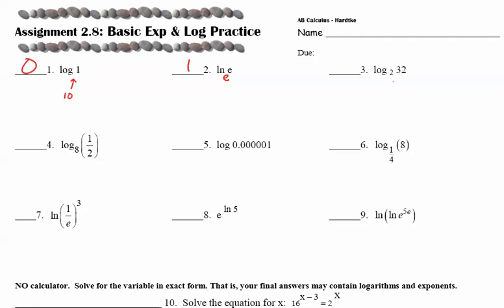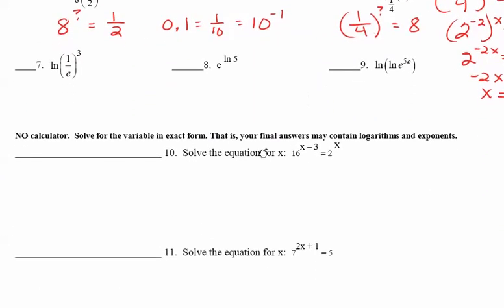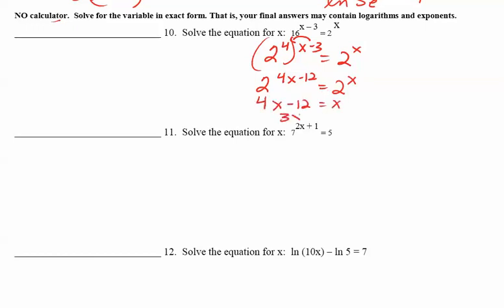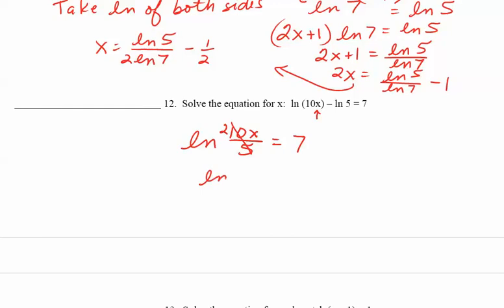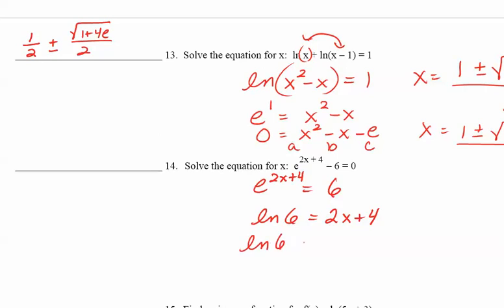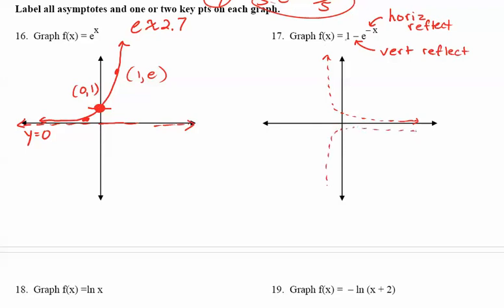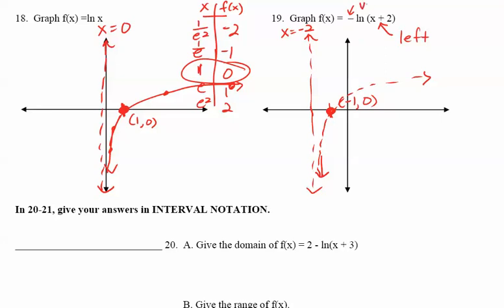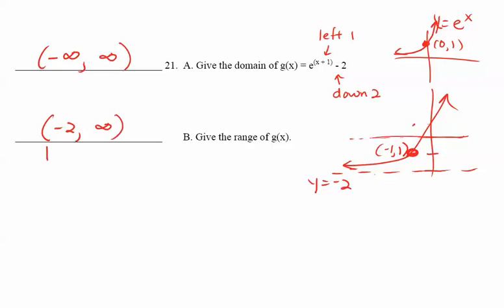1.7 Exp & Ln